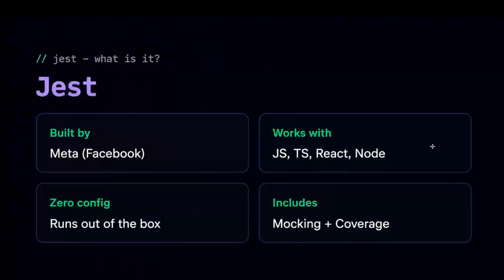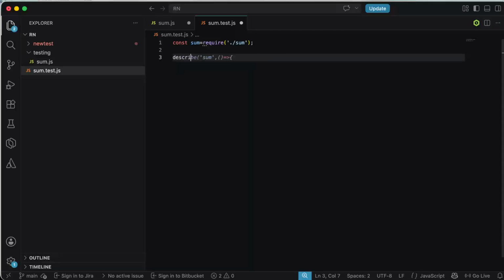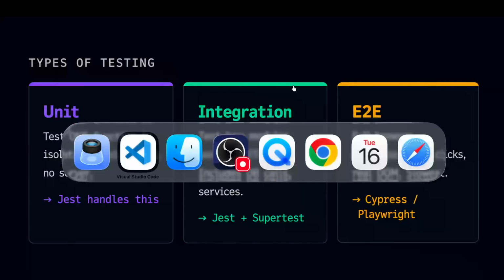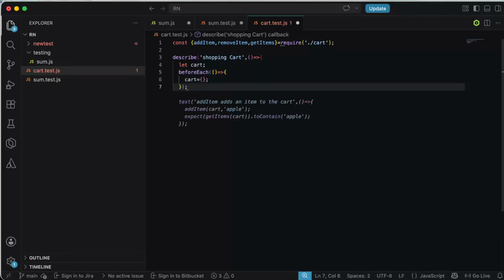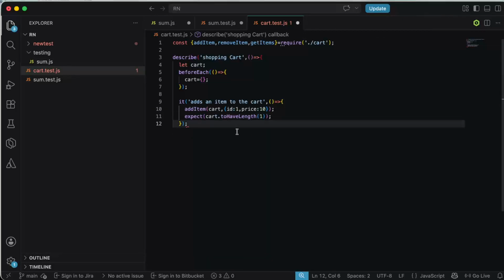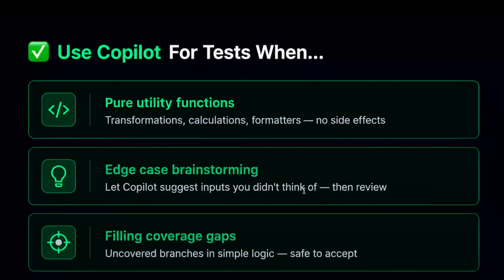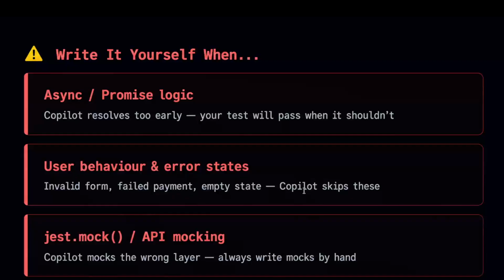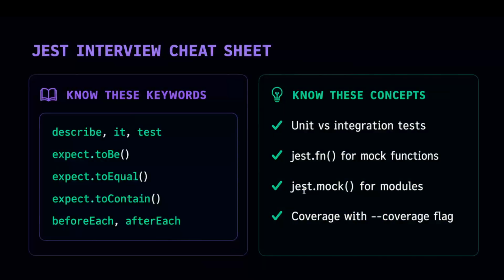Jest Testing Explained:Write Tests Like a Senior Dev—When to Use Copilot & When to Write It Yourself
In this week's DevInterviewSeries, we break down everything you need to know about Jest testing for your next dev interview — and tackle the real question: when should you let Copilot write your test cases, and when must you write them yourself?

📌 What you'll learn:
→ What is Jest and why it's the #1 testing framework
→ Types of testing: unit, integration, e2e — explained simply
→ Writing your first test case from scratch (live demo)
→ When Copilot-generated tests are totally fine
→ When Copilot tests will lie to you and cost you bugs
→ Interview questions around testing you must know

🔥 Drop every Sunday — DevInterviewSeries covers what actually gets you hired.